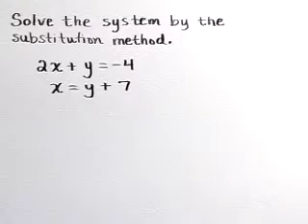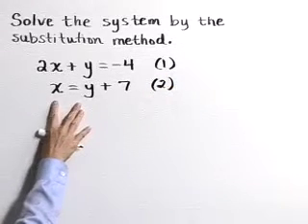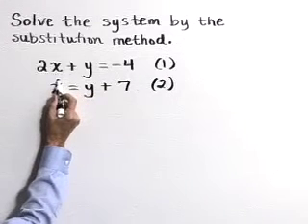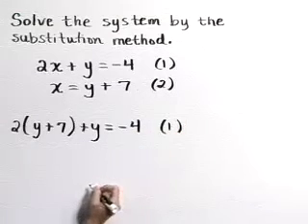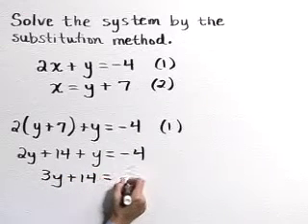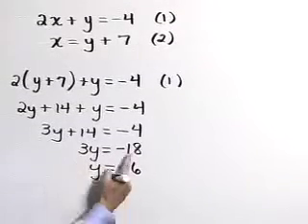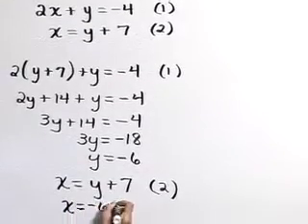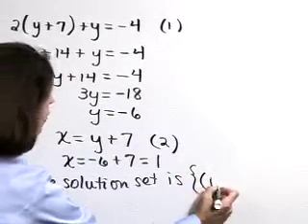Lial Beginning Algebra Ch04 Ex03